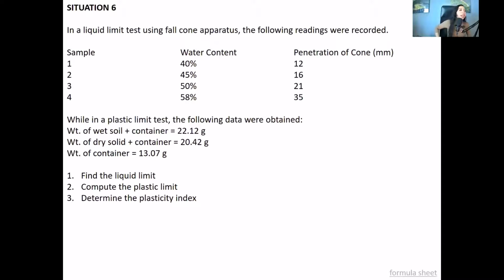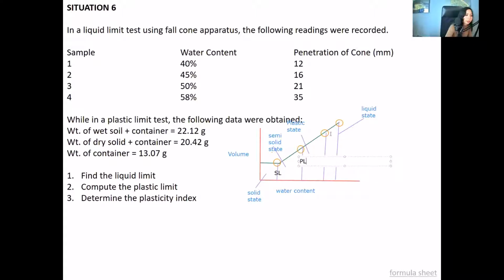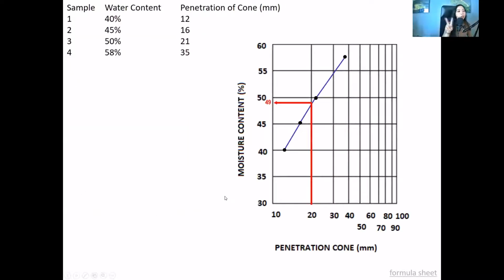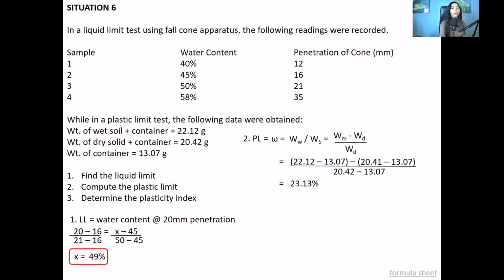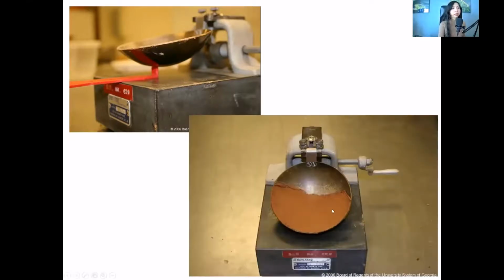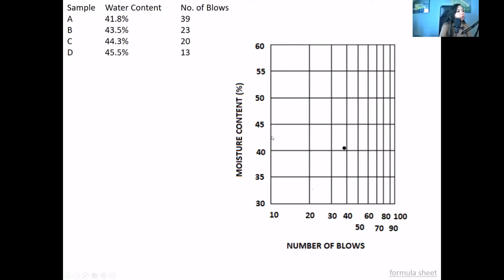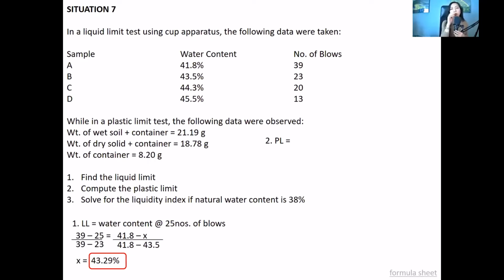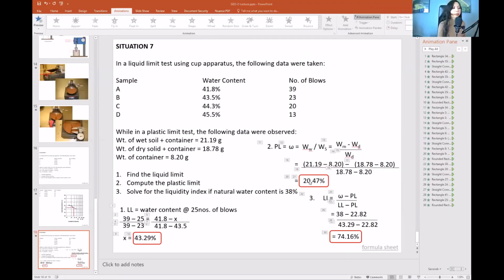PICE UAE FREE ONLINE REVIEW - LECTURE 3 - GEOTECHICAL ENGINEERING 02 - PART 3